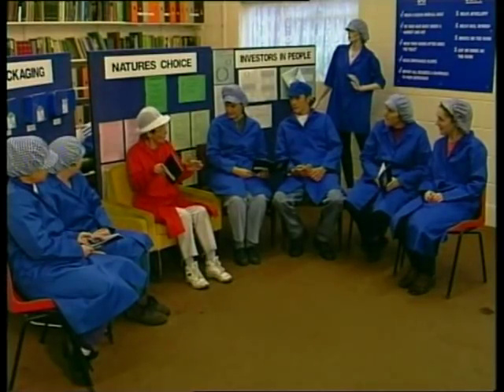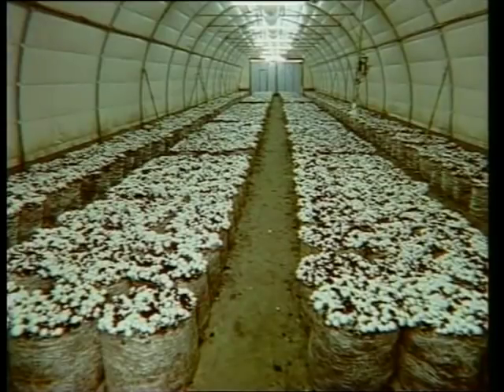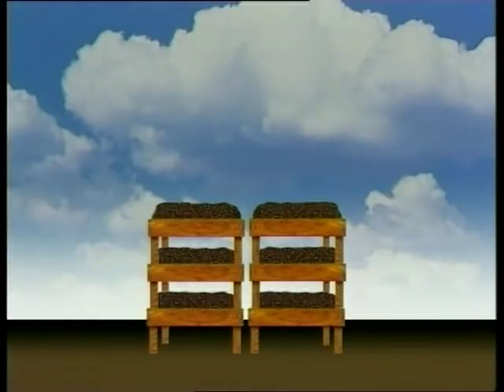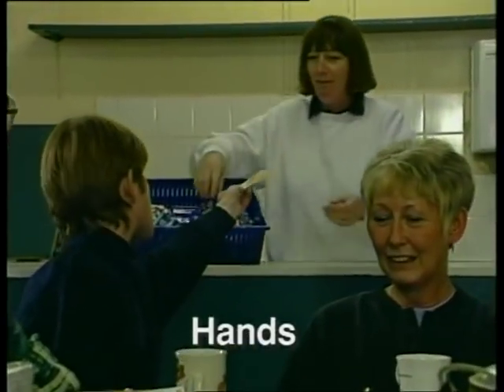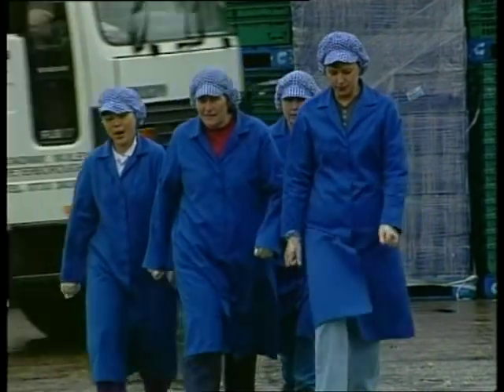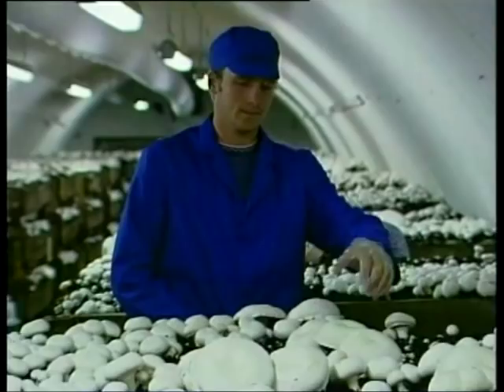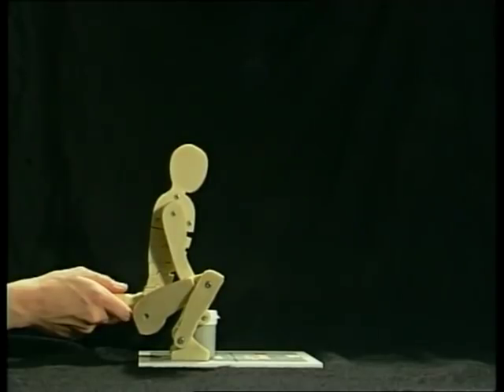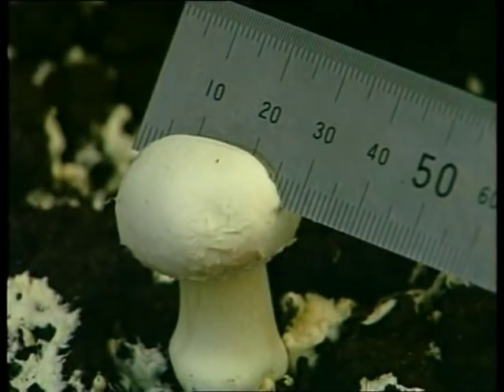MUSHROOM HARVESTING (part 1)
Useful information about this vegetable and the process in which it is grown.